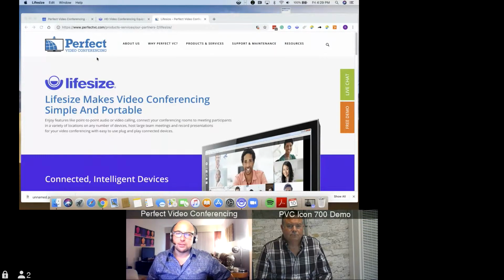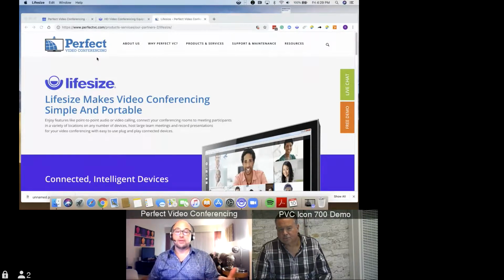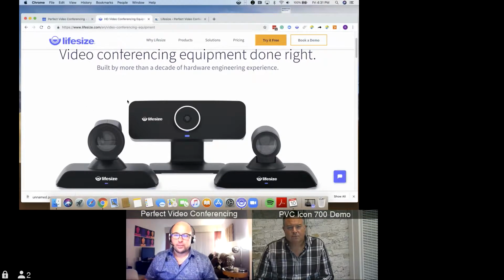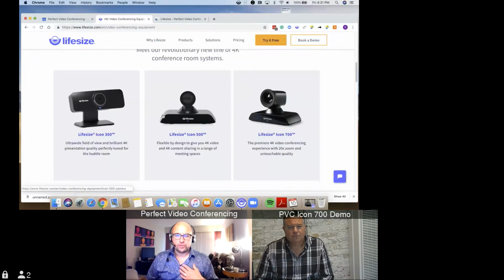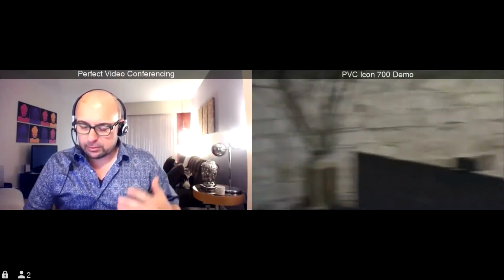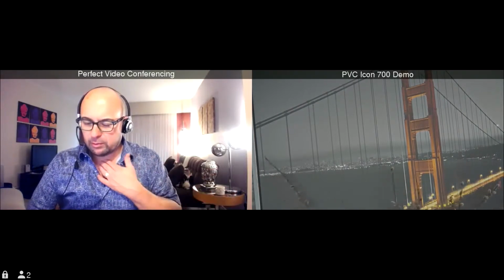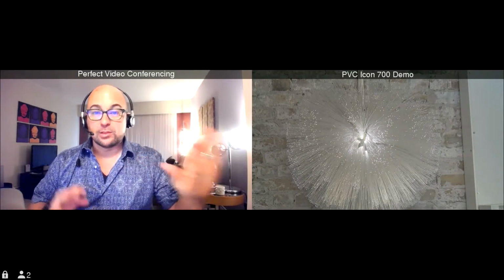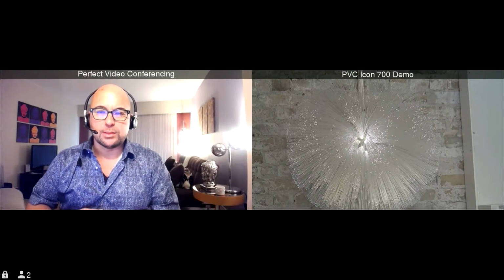Meet the New LifeSize 2019- and a Perfect AV Partner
Exciting to see 4K video conferencing and a platform to support it. Have you been blown away by other platforms? Be sure to take a look at the NEW Lifesize- a complete redesign with still the best practices for audio, cameras, management, and end user experience.